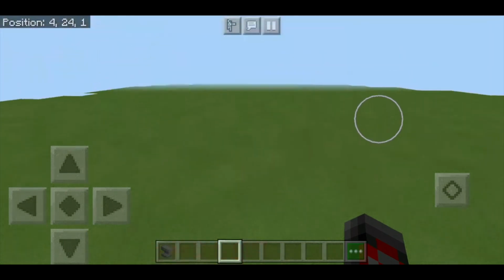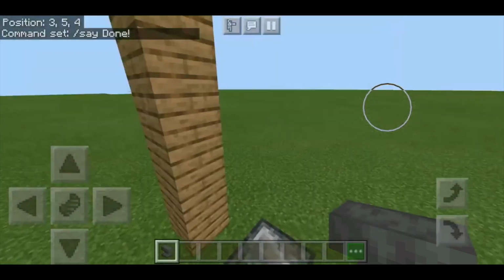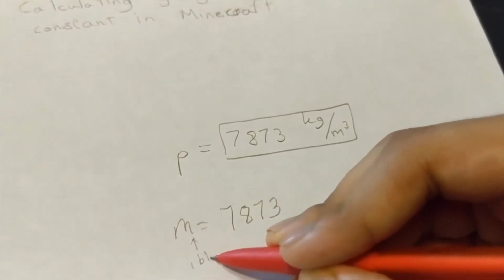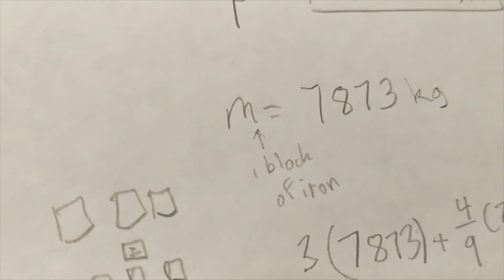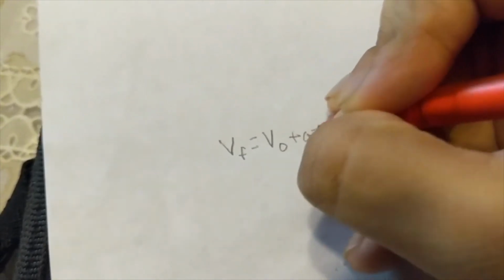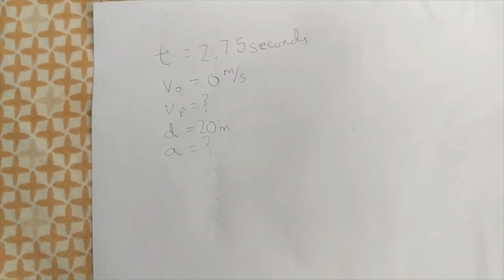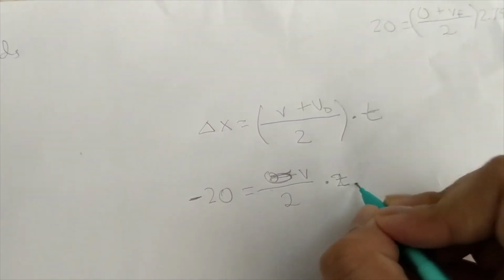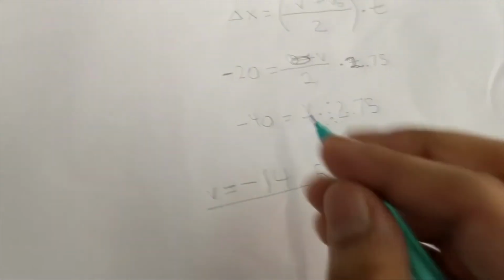AP Physics 1: How to find the Gravitational Force of an Anvil in Minecraft.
Hey Guys! Today I calculate the anvil's gravitational force in MCPE. I used concepts, and assumptions from AP Physics 1 to solve the force. Hopefully, you enjoy. This used topics from both Kinematics and Dynamics to solve.